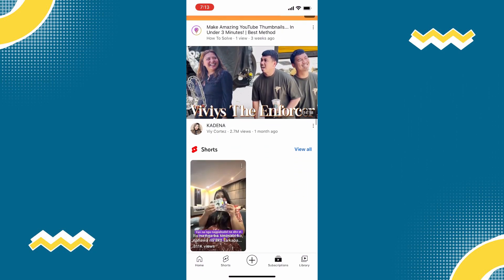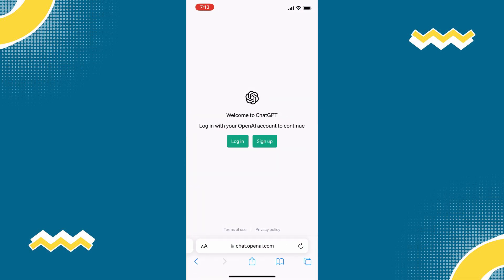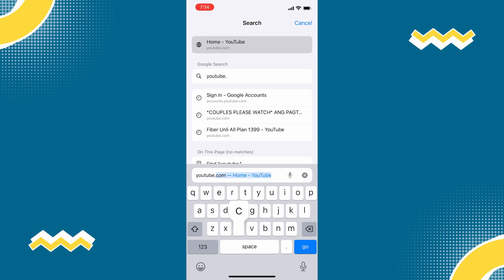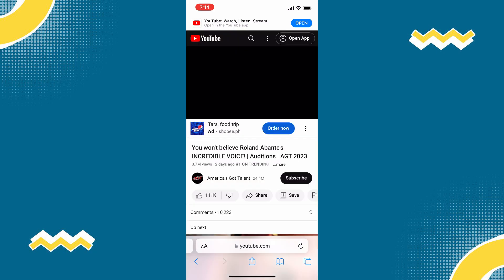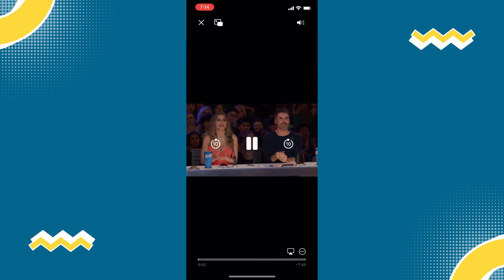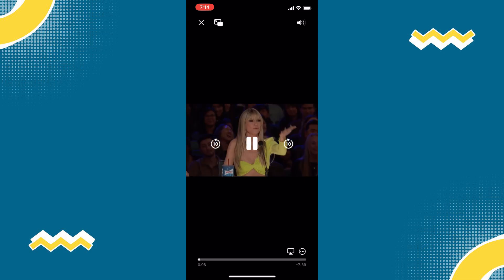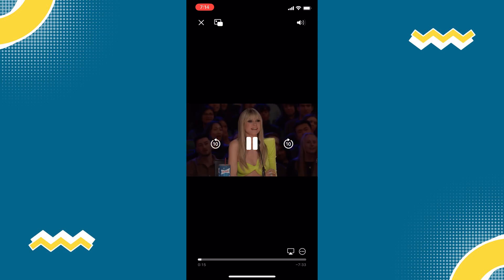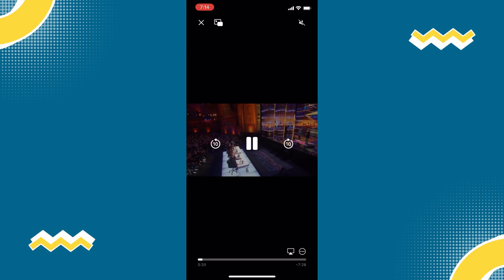How To Mute YouTube Video's On Your Phone | EASY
In this video I'll show you How To Mute YouTube Video's On Your Phone. The method is very simple and clearly described in the video. Follow all of the steps & you will know How To Mute YouTube Video's On Your Phone.